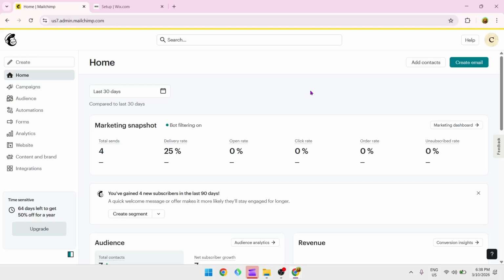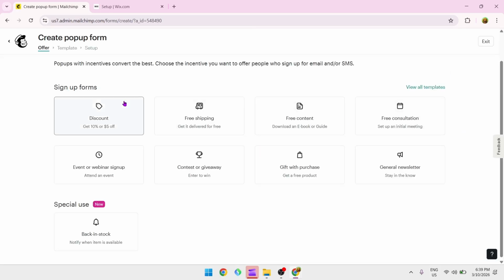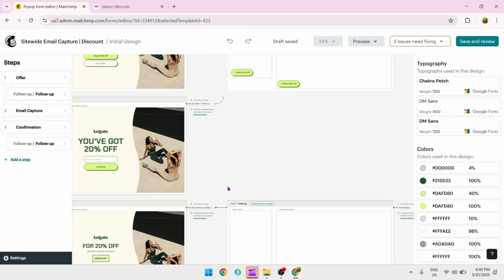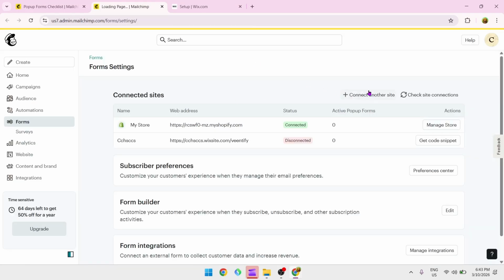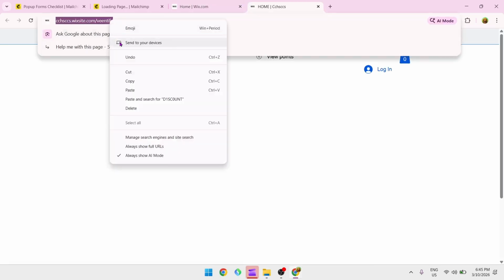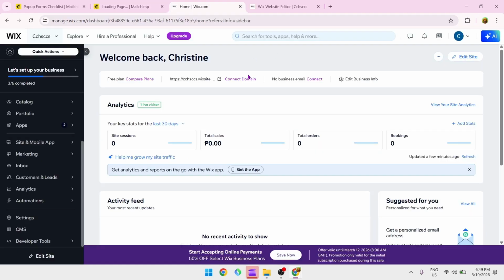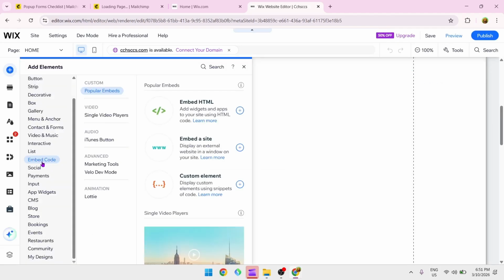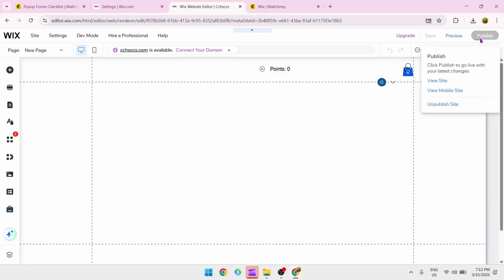How to Integrate a Mailchimp Pop-Up in a Wix Site in 2026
Want to capture more leads directly from your website? In this 2026 tutorial, you’ll learn how to integrate a Mailchimp pop-up in your Wix site using Mailchimp so you can grow your email list automatically.

Pop-up forms are one of the most effective ways to collect emails, promote offers, and convert visitors into subscribers without disrupting the user experience.

In this video, you’ll learn how to:
✅ Create a pop-up form in Mailchimp
✅ Customize design, timing, and display rules
✅ Connect Mailchimp to your Wix website
✅ Embed or install pop-up code on Wix
✅ Test and optimize your pop-up performance

This guide is perfect for beginners, website owners, and marketers who want to increase conversions and build their email list in 2026.

By the end of this tutorial, you’ll know how to set up a fully working Mailchimp pop-up on your Wix site.